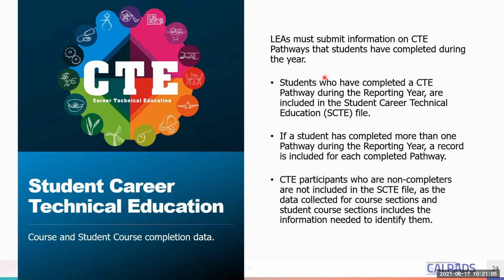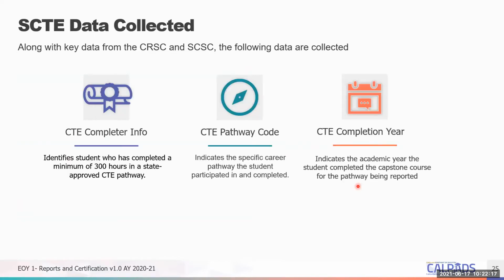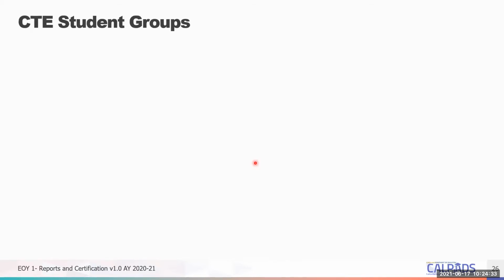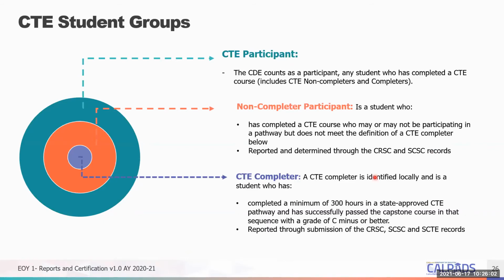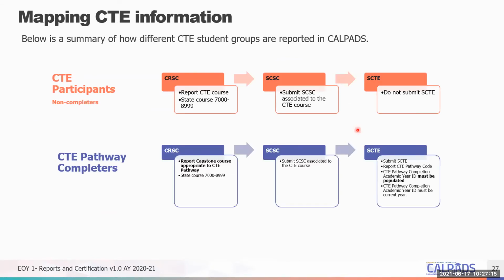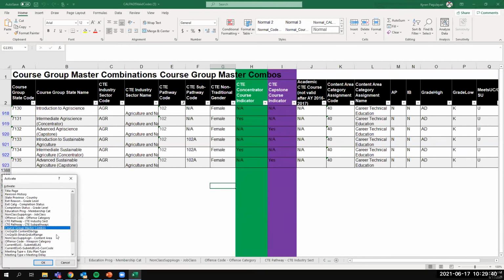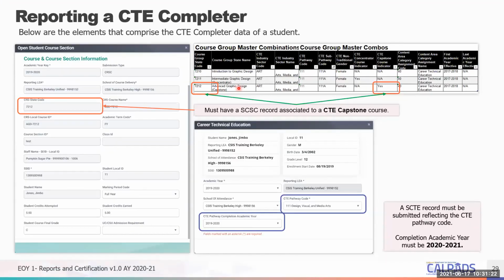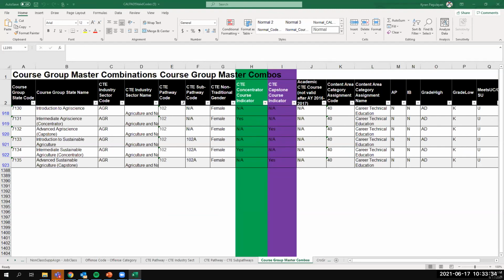EOY -1 (Module-D) - Reporting & Certification - Student Career Technical Education (SCTE)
This module provides more information on the SCTE data submission.